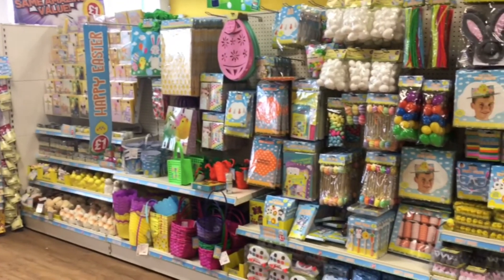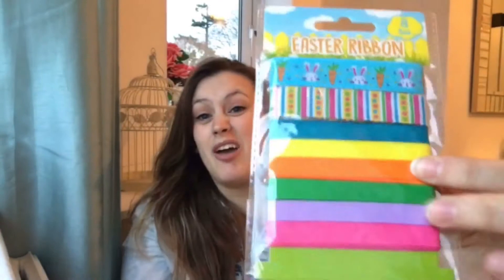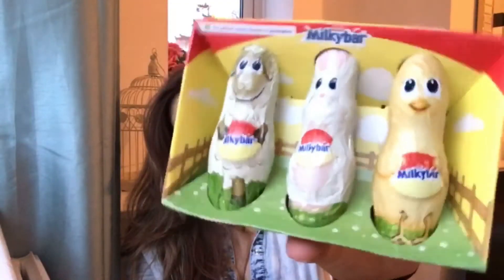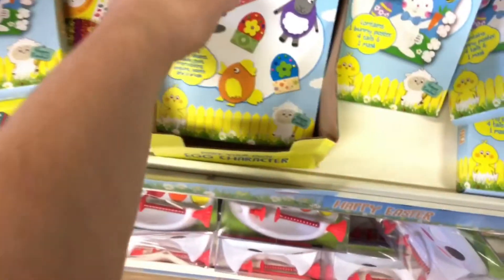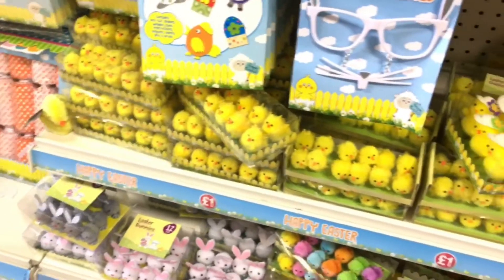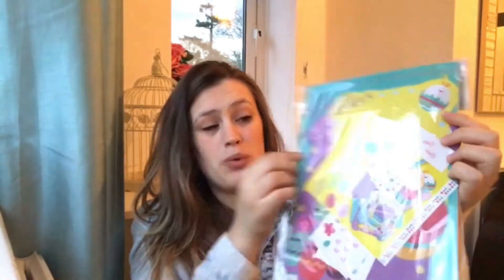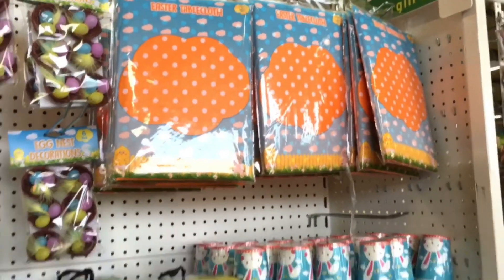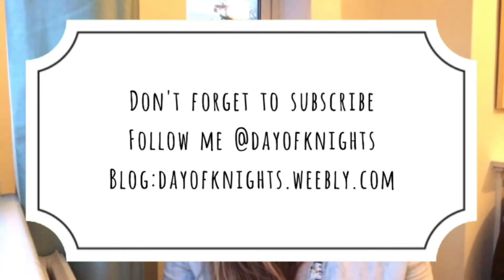Poundland Easter Haul & GIVEAWAY!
With Easter right around the corner I thought I would stop off at my favourite store and do a haul for Isabella's Easter basket.

The easiest way for me to manage the comments is off of my Facebook which I've linked below.

Due to this still being quite a small and new channel I'm only localising this give away to the UK, however If anyone from over seas would be interested in any future give aways please let me know and depending on volumes I may be able to increase this to world wide later on!